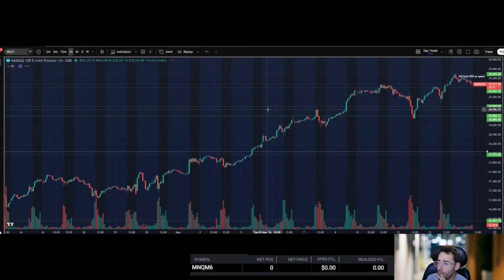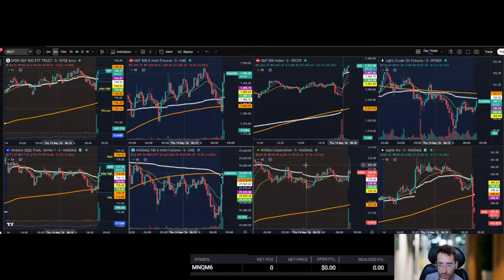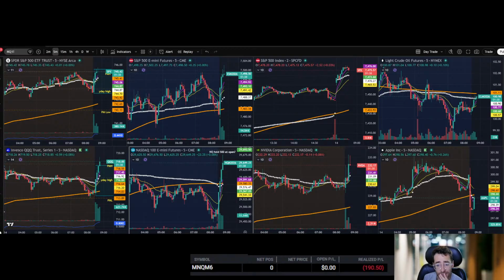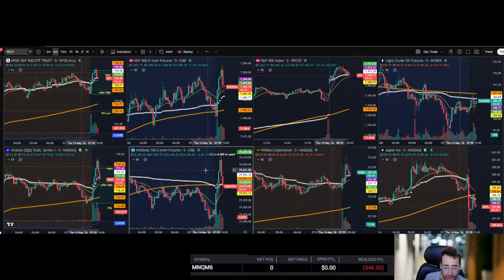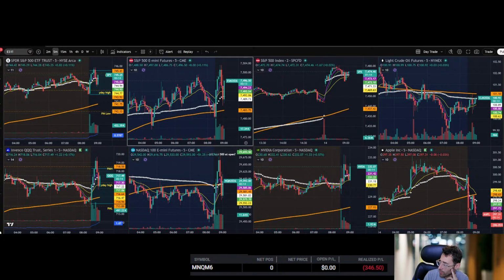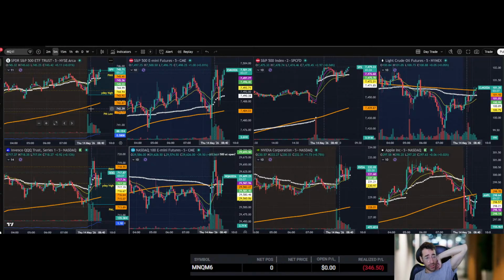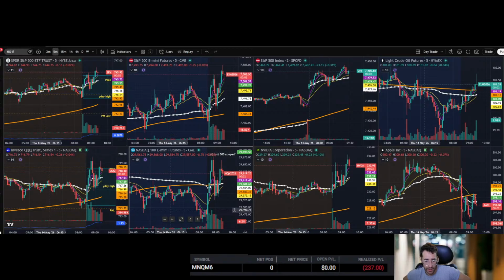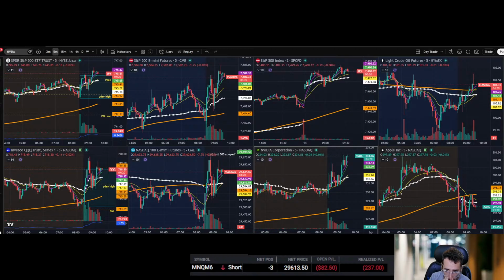See why you dont short ATH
💎 Sign up for premium discord membership to have access to trading 5 days a week and much more!

📈Access to our free membership allows you to chat only.

The content presented in this livestream is intended strictly for educational, informational, and entertainment purposes only. Nothing discussed, shown, or implied on this channel constitutes financial, investment, trading, or legal advice. I am not a licensed financial advisor, registered broker-dealer, or investment professional. The opinions expressed are solely my own and should not be interpreted as recommendations to buy, sell, or hold any financial instrument.

Trading futures, options, and other financial instruments involves substantial risk and is not suitable for all investors. You may lose some or all of your investment and should not invest money you cannot afford to lose. Leveraged products can magnify both gains and losses. You should carefully consider your financial situation, level of experience, and risk tolerance before engaging in any trading activity.

According to the U.S. Commodity Futures Trading Commission (CFTC), trading in futures and options is speculative in nature and carries a high level of risk. The CFTC recommends that all market participants understand the risks involved and consult with a registered financial professional before participating. Past performance is not necessarily indicative of future results.

Any examples of trades, strategies, or setups discussed during the livestream are provided for demonstration and illustrative purposes only. There is no guarantee that you will achieve the same results, and nothing presented should be interpreted as a promise or guarantee of profits or future success. Trade outcomes shown on stream may be hypothetical or based on simulated accounts and should not be assumed to reflect live trading performance.

All viewers are encouraged to conduct their own due diligence and consult with licensed professionals before making any financial decisions. By viewing this livestream, you acknowledge and agree that you are solely responsible for your own investment decisions and financial outcomes. The content creator assumes no responsibility or liability for any losses, damages, or missed opportunities incurred as a result of the information presented herein.